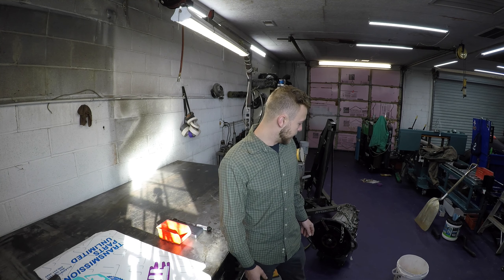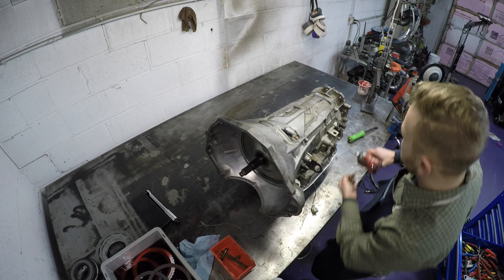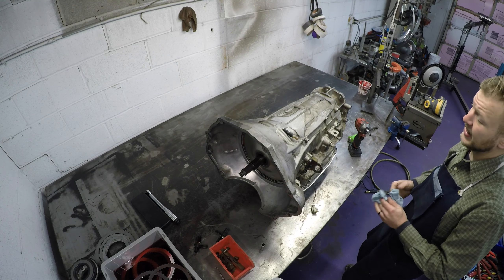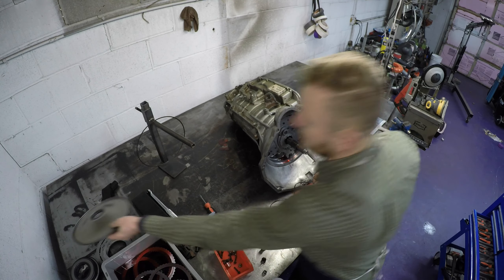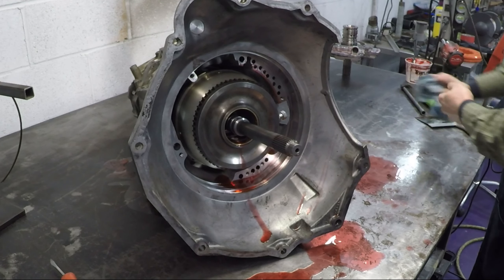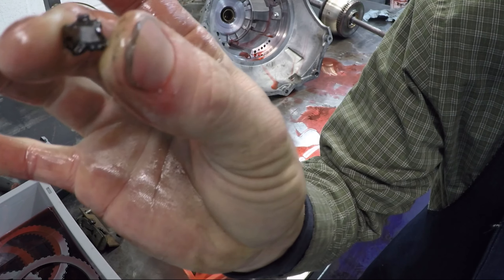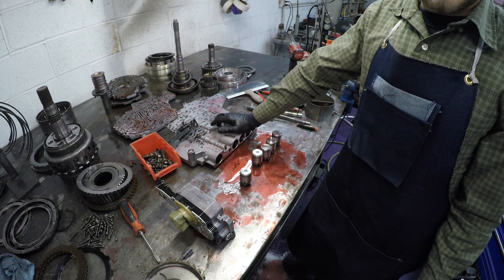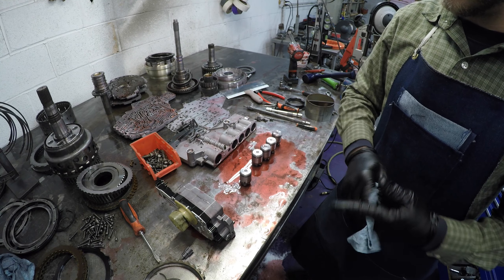Tearing down a 68rfe! Damage inside!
Complete 68rfe core, valve body, and pump disassembly and inspection.